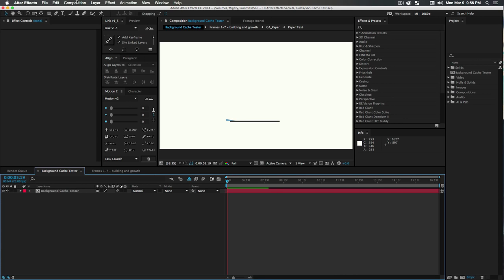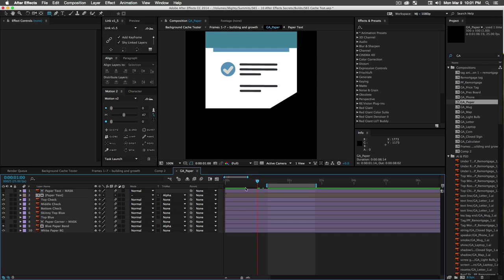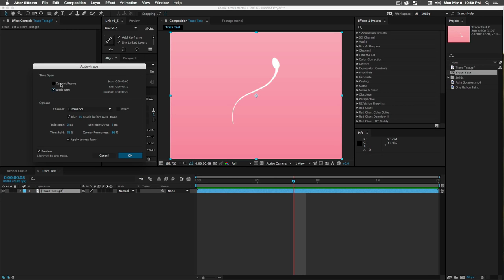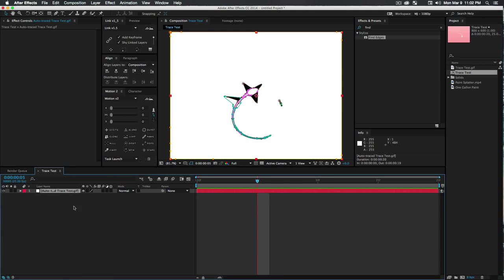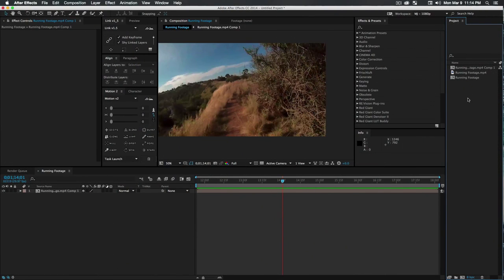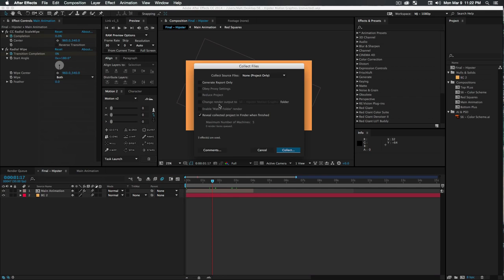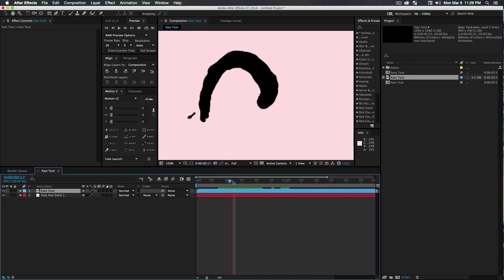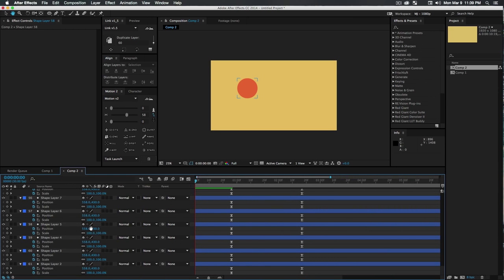Summit 65 - 10 After Effects Secrets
- На этот раз мы рассмотрим некоторые интересные моменты, связанны с работой в After Effects, которые вы вряд ли знаете.